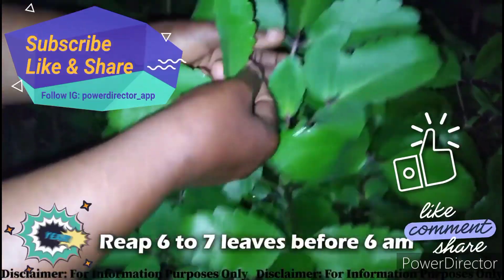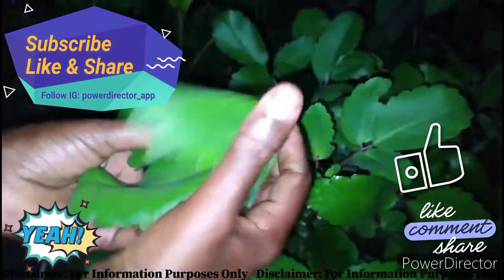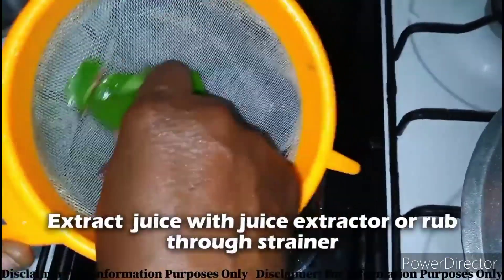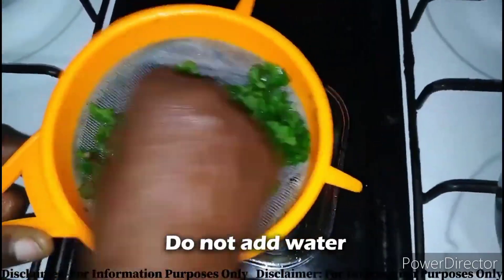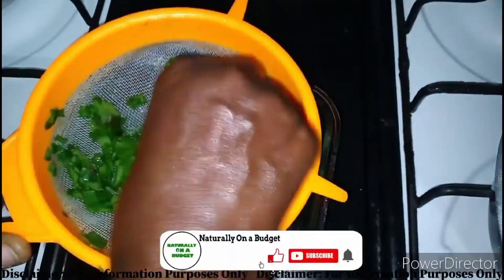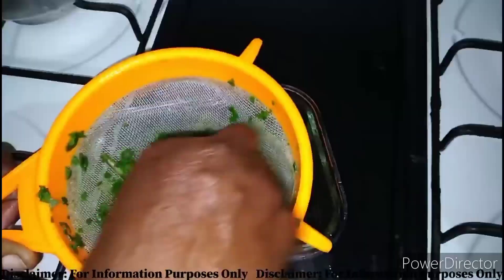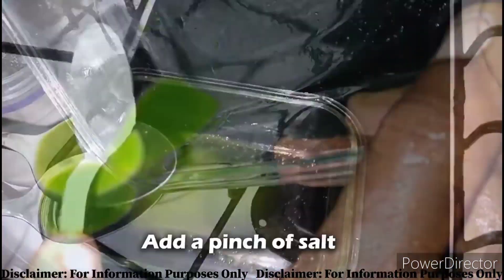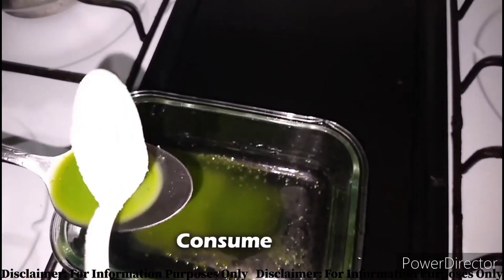How to Treat Cough with Leaf of Life | Natural Cough & Cold Relief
Discover the amazing benefits of the Leaf of Life in treating coughs and colds naturally. In this video, we'll show you how to use this powerful plant to soothe your throat and clear up congestion. Learn the step-by-step process to prepare and use Leaf of Life for optimal results. Say goodbye to coughs and colds with this simple, natural remedy!"